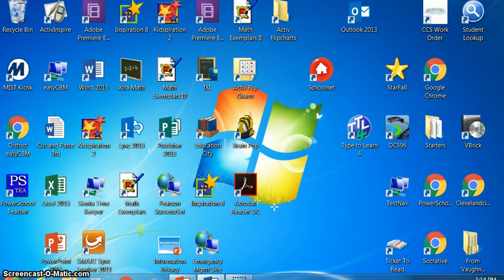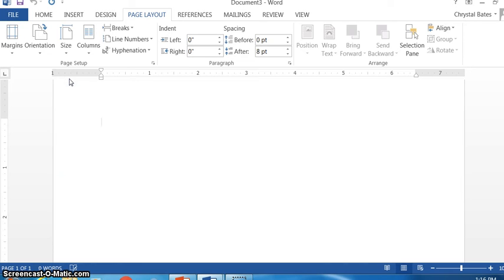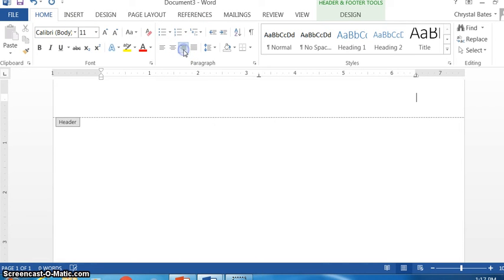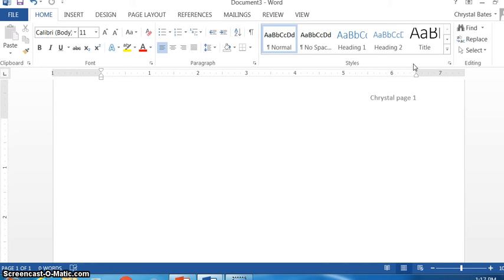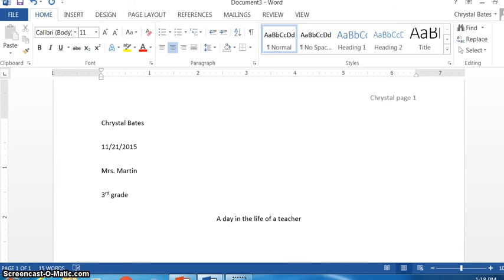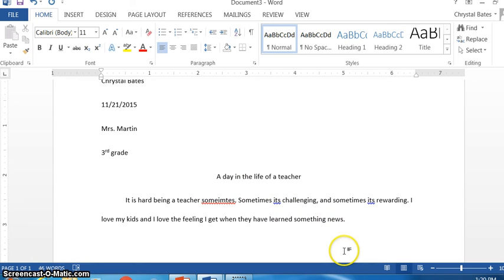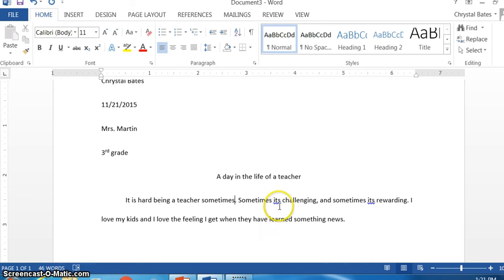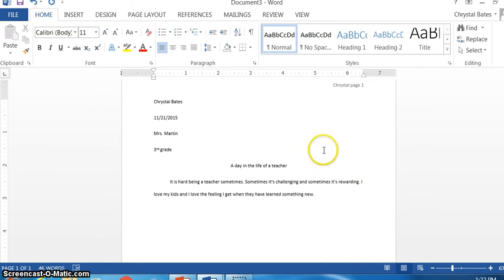MLA format Video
MLA Format for my students in computer lab